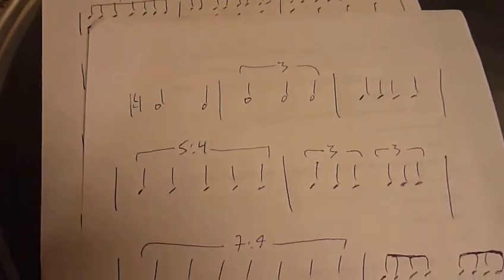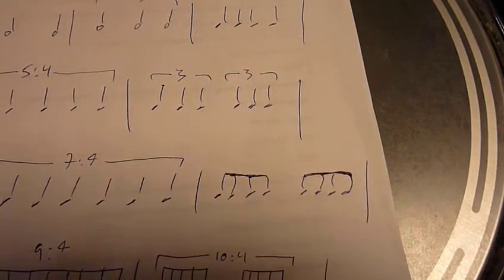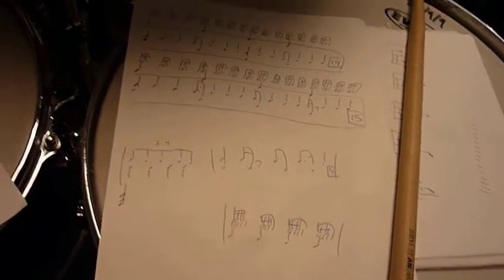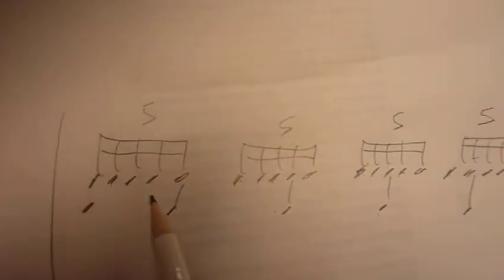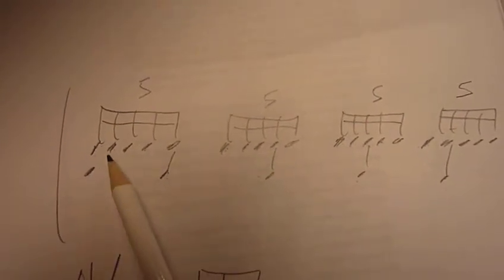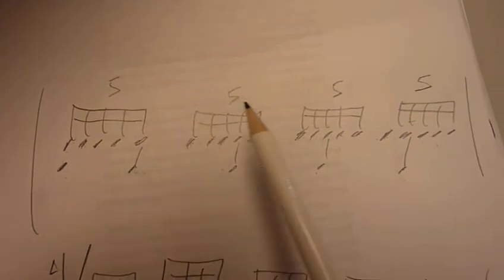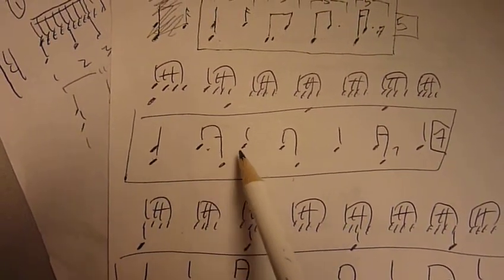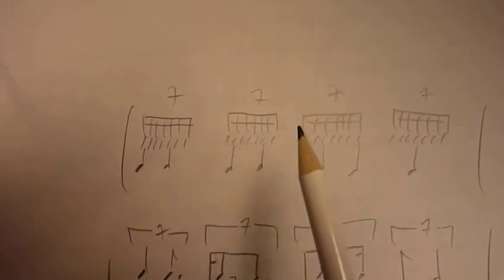Adam Hay: An Intro to Polyrhythms and Subdivisions over Four Beats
This video features an intro to polyrhythms and subdivisions over four beats. Lots of fun! (And played almost correctly ... ha ha ha! The fives were a little off, as were some other sudivisions ... but who's counting?)
I played 1:4, 2:4, 3:4, 4:4, 5:4, 6:4, 7:4, 8:4, 9:4, 10:4, 11:4, 12:4, 13:4, 14:4, 15:4, and 16:4.
All one bar each (thus, entire scale is in 4/4).

The usual suspects are whole notes, half notes, half note triplets, quarter notes, quarter note triplets, eighth notes, eighth note triplets, and 16th notes.

Obviously this is tricky stuff, but it's lots of fun! Just make yourself adaptable to the math, understanding how the polyrhythms fit together, then get to work (patiently!) assembling it all. Good luck, go slow, and have fun! If it feels like a root canal, you haven't understood the math yet, that's all: do the math, then do the music.

Zappa and Steve Vai (littleblackdots.com) are the dudes to dig from here. You'll find polyrhythms within polyrhythms within polyrhythms and, yes, your head WILL explode ... (or your money back).